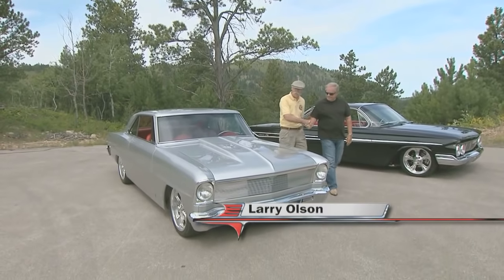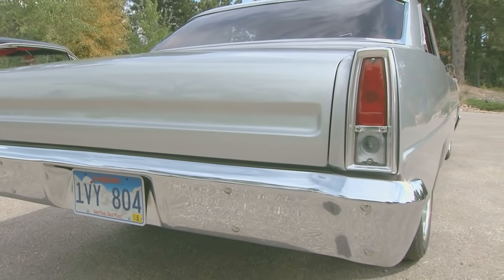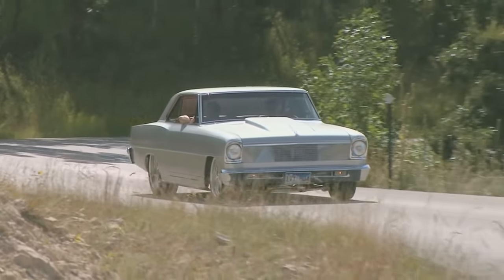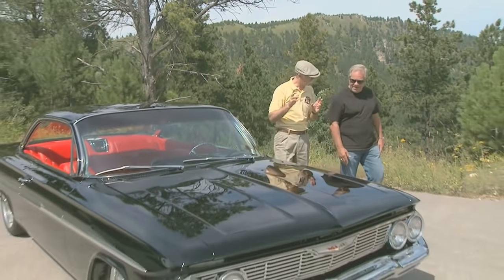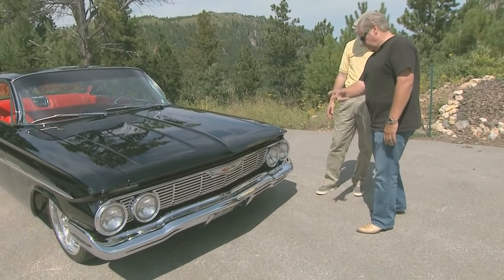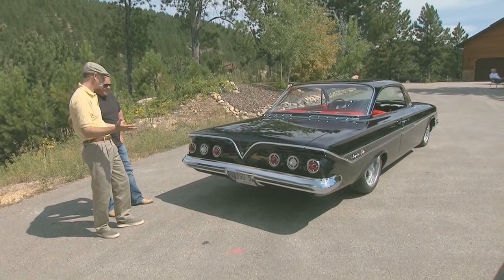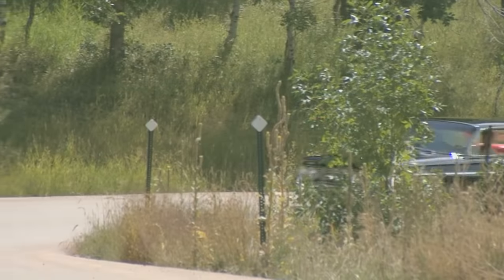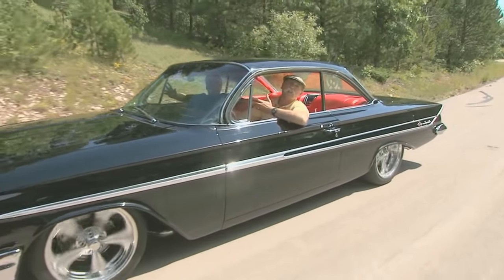Custom ’61 Chevy Impala Bubbletop | High Performance ’66 Shoebox Nova | Chevy RestoMods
On this episode of My Classic Car, we’re exploring the Black Hills of South Dakota in a pair of restored, yet modified Chevrolets. The Custom 1961 Impala is actually a tribute to Deadwood and Wild Bill Hickok. Being more of an old school style custom, this bubbletop did not require much modification to become the absolute beauty that we’re checking out on this episode. In addition to the unique details honoring Wild Bill, the biggest upgrade for this Impala is the 400 cu.in. Small Block engine stuffed inside. We’re chomping at the bit to get behind the wheel of this smooth driving low riding RestoMod.

Then, the ’66 Nova RestoMod is just as clean – and seriously powerful. Packing LS6 gear underneath and an LS7 engine under the hood, this overhauled Chevy looks as great as a Shoebox Nova ever did but now performs like a Vette. She’s strong, fast, and an incredible way to tour the winding mountain roads of South Dakota.

0:00 - Intro
0:51 – ’66 Chevy Nova RestoMod Interview
4:20 – ’66 Chevy Nova RestoMod Drive
7:06 – ’61 Chevy Impala RestoMod Interview
12:08 – ’61 Chevy Impala RestoMod Drive

S14E08